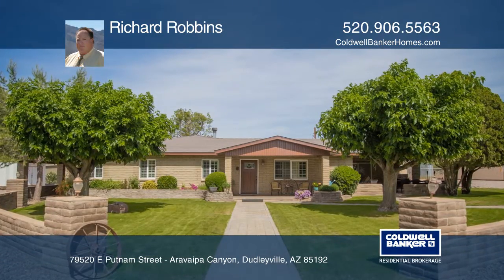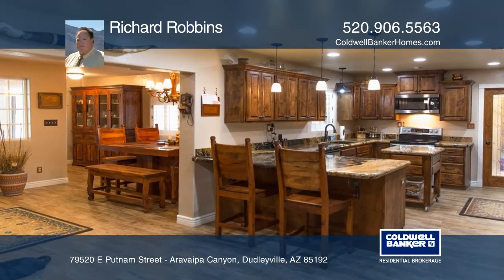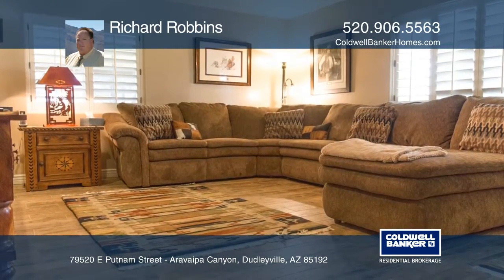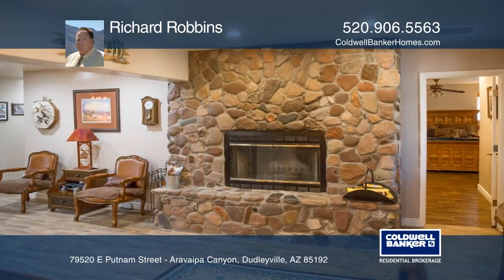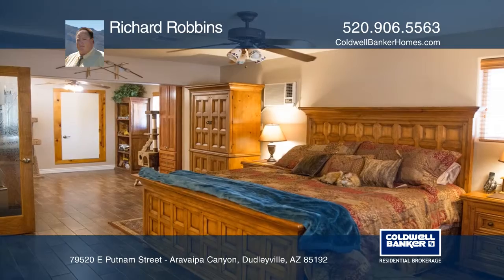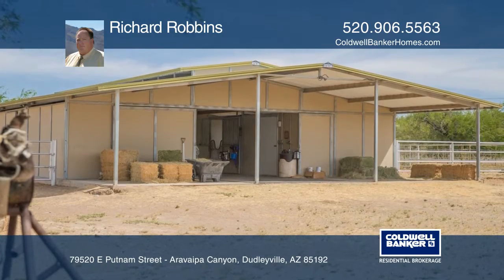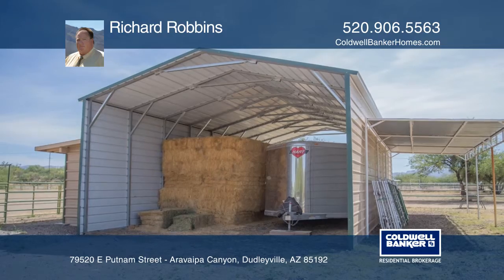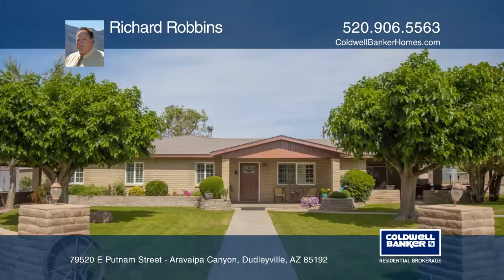79520 E Putnam Street - Aravaipa Canyon Dudleyville, AZ | ColdwellBankerHomes.com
79520 E Putnam Street - Aravaipa Canyon, Dudleyville, AZ

Bring all your toys!! Storage for equipment and all the outdoor toys and sports gear you desire. Property backs to hundreds of square miles of state and federal land. Go hiking, hunting, riding your horses or outdoor off-roading equipment out the back private gate to running water in a beautiful qui